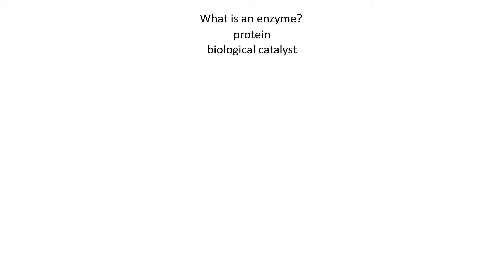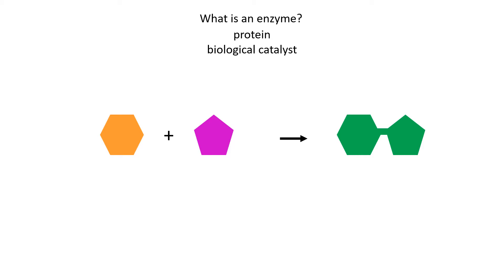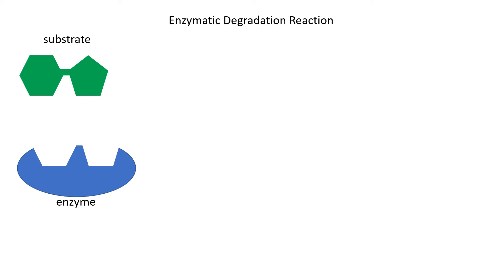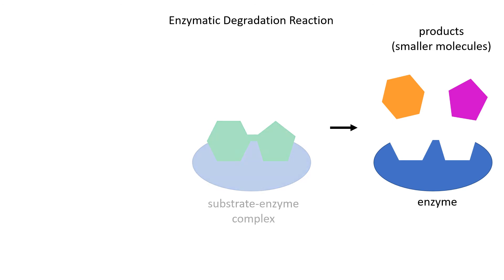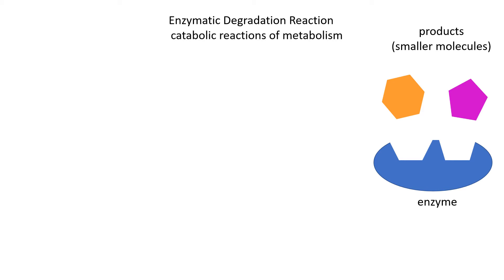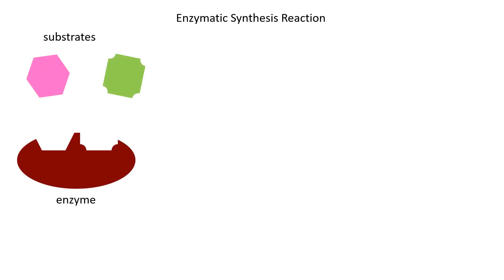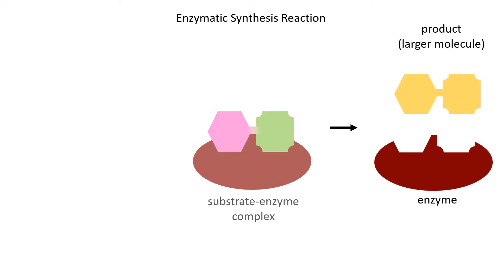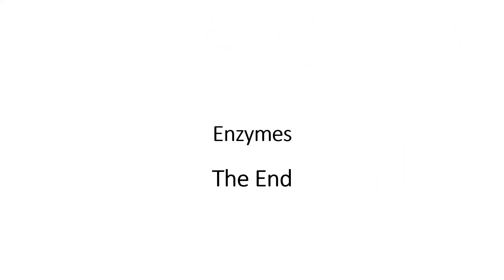Enzymes Synthesis and Degradation Reactions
The video discusses was is an enzyme as well as the types of reactions it can influence.